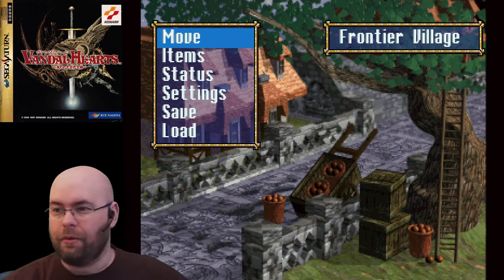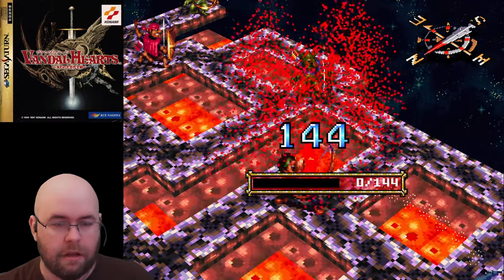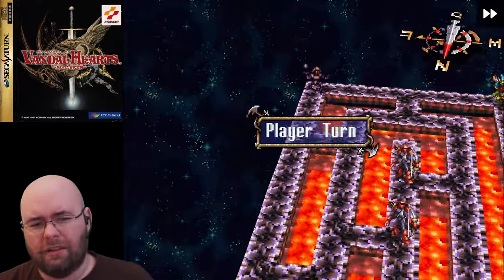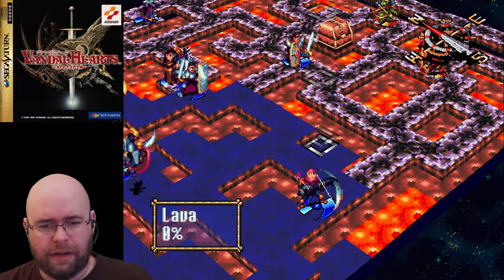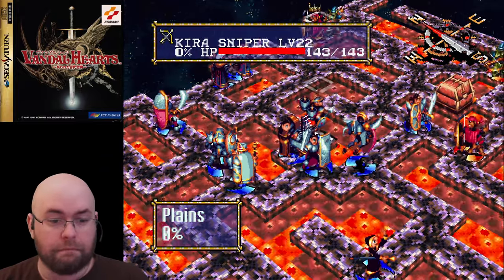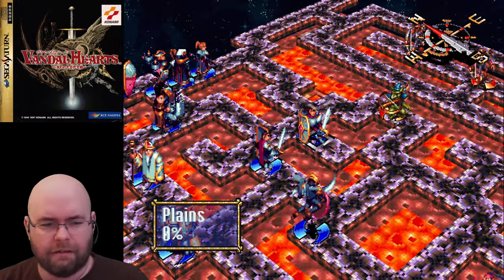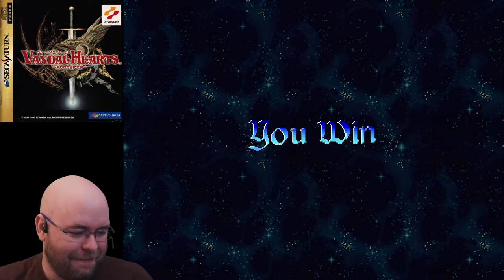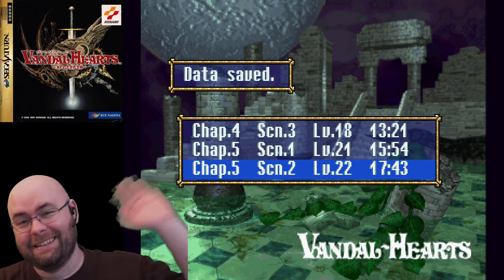Let's Play Vandal Hearts (Sega Saturn): Earth Prism Trial (e28)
Uhhhhh, what is with the duration of this video? Seriously, are the trials getting EASIER?

To make up for this, the next one is going live tomorrow instead of in two days.

Timestamps:
00:00 - Intro
01:03 - AHHH, THE RETURN OF ARCHER FORCE 2!
16:29 - Oh right, I failed that nuzlocke, DONE.